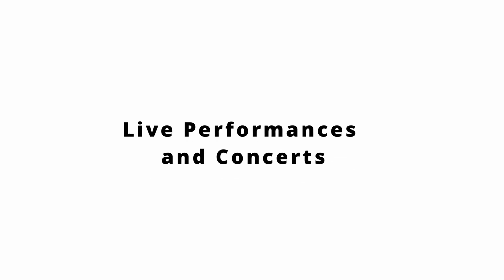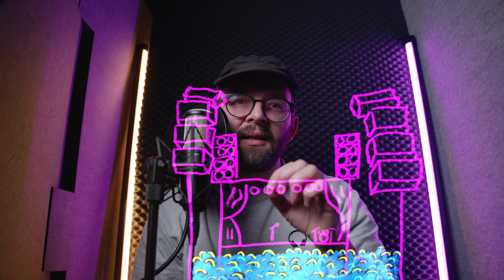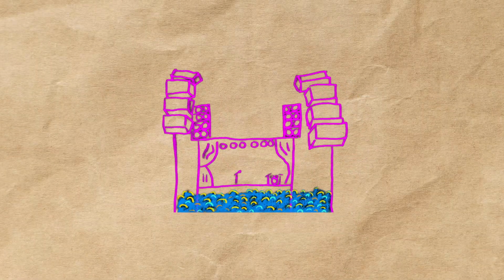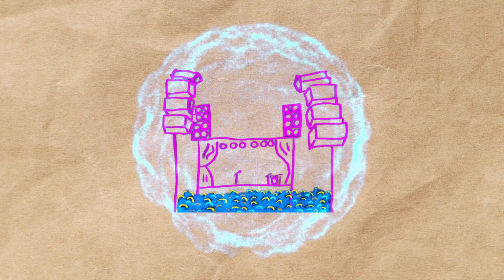What is Spatial Audio?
🎧 Please put on headphones to listen to the video in Spatial / 3D audio.

ℹ️ From our special perspective as Sounddramaturgen we would like to provide you with a compact overview of spatial / 3D audio, on which our artistic and research work is based. We also address the different art genres in which spatial audio occurs or can occur and what to expect. Hopefully it can shed some light on the many marketing buzz words and give you a few tips and tricks.

👉 Watch and hear examples - Take a look at some of our concepts and findings in the field of spatial audio here:

00:00 Introduction
00:58 Understanding spatial audio
02:07 Technical foundation
03:16 Hot tip
04:10 Music Production
05:11 Film & Television
06:14 Games
06:52 Reimagining Theater Experiences
07:53 Concerts
08:25 Extendet Reality
09:03 The Future of Spatial Audio
10:06 Challenge and Considerations
10:51 Conclusion

Here you can expect more in-depth materials, Q&As or BTS

Used literature & gear / software*